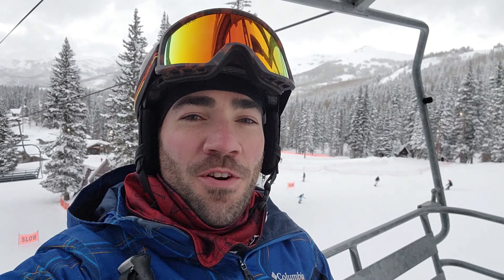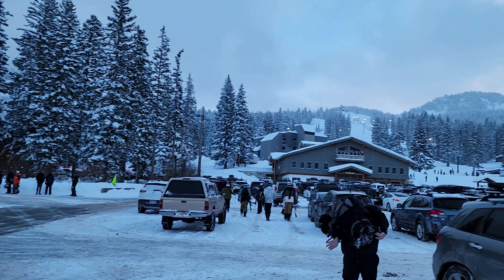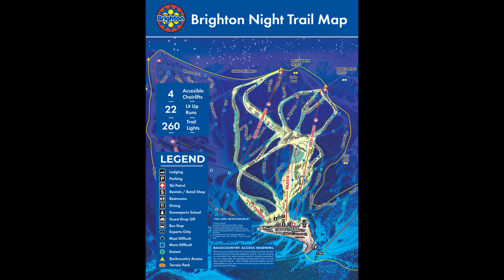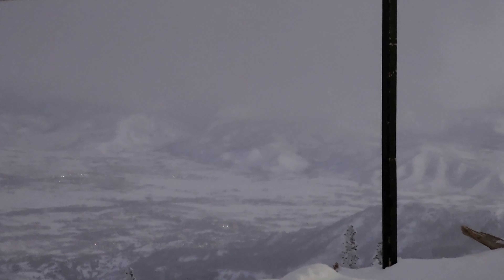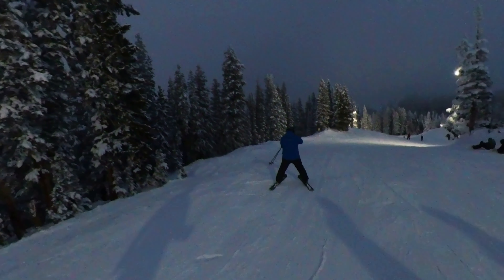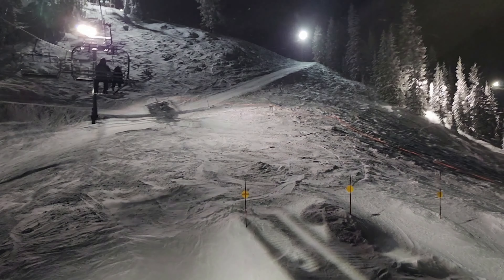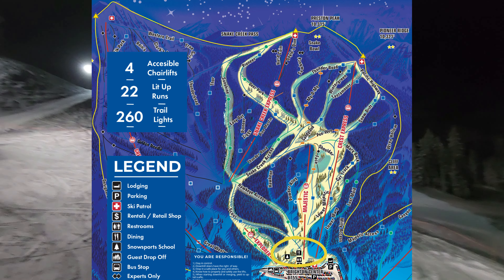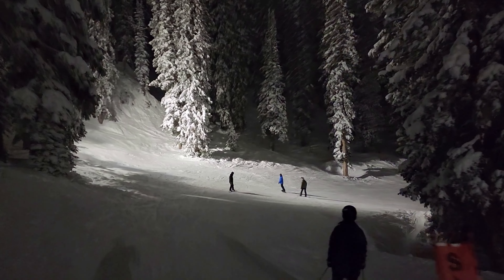The Best Night Skiing in Utah | Brighton Review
Brighton UT has the most and arguable the best night skiing in Utah. Over 200 acres of terrain available at night. Awesome mountain with an old school feel. I'd love to come back in the day time.